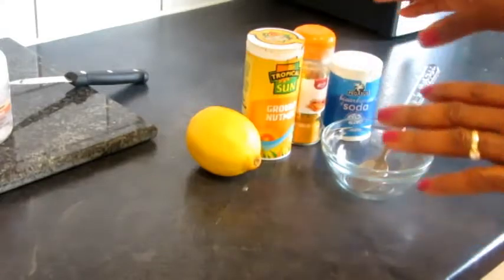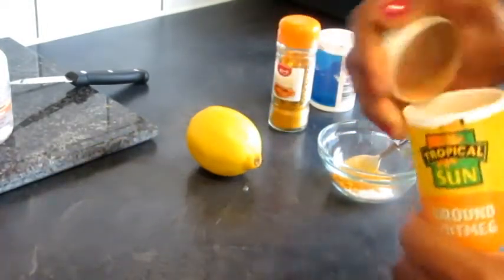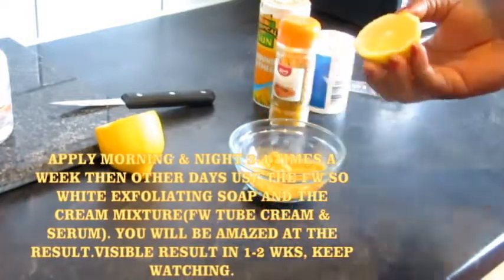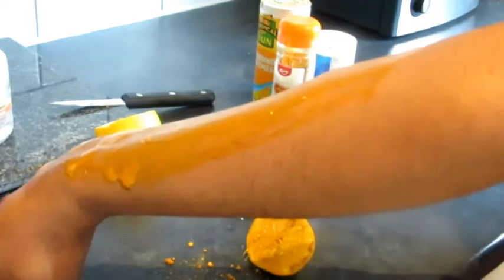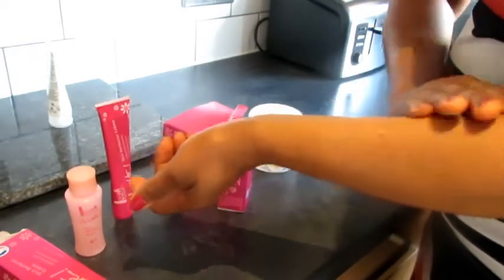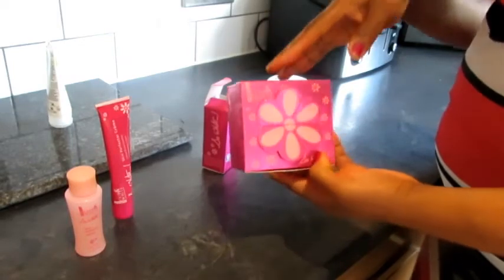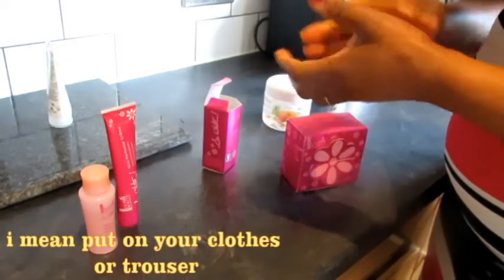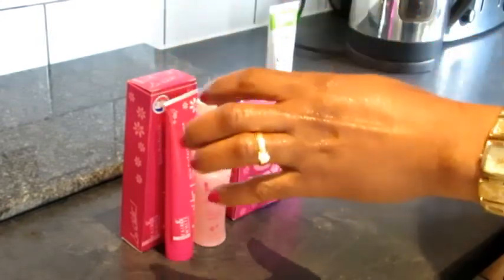FASTEST & EASIEST WAY TO GET RID OF DARK INNER THIGHS USING...NO JOKES|MABEL A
BUY ORIGINAL FAIR & WHITE PRODUCTS, all Lightening soaps, minkEyelases, \eyelahes glue, Cutomized pendants & many more ON MY

DARK INNER THIGHS| FASTEST & EASIEST WAY TO GET RID OF DARK INNER THIGHS WITH FW PRODUCTS & HOME REMEDIES|MABEL A.

FIRST PRODUCTS:
NUT MEG
BICARBONATE SODA OR BAKING SODA
TURMERIC POWDER
LEMON

SECOND PRODUCTS:
FAIR & WHITE SO WHITE SKIN PERFECTOR TUBE CREAM
FW SO WHITE SKIN PERFECTOR SERUM
FW SO WHITE EXFOLIATING SOAP
EXFOLIATING HAND GLOVES
OR SCRUB.

REPEAT MORNING AND NIGHT FOR GOOD RESULT. VISIBLE RESULT FROM 1-2 WEEKS.

EASIEST & FASTEST WAY TO GET RID OF DARK HAND KNUCKLES-